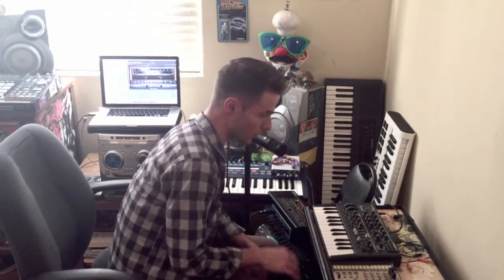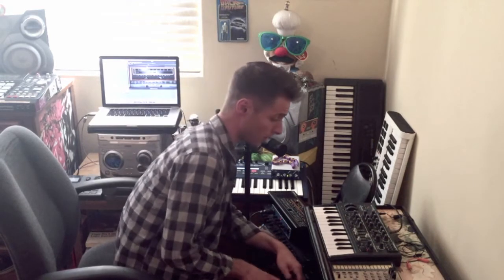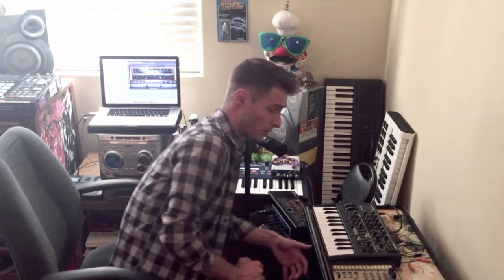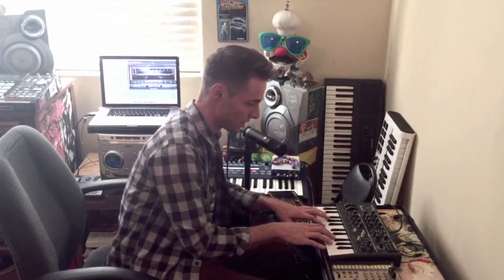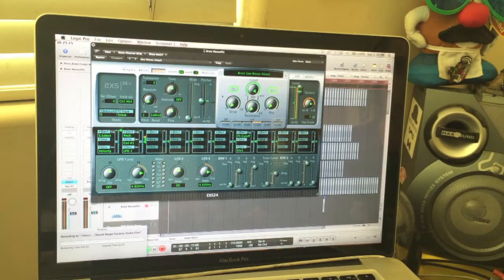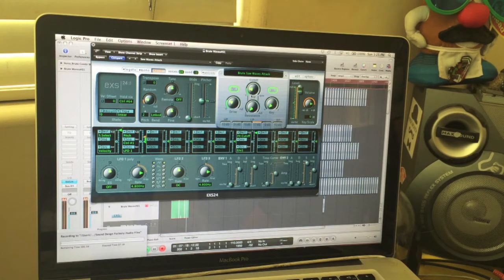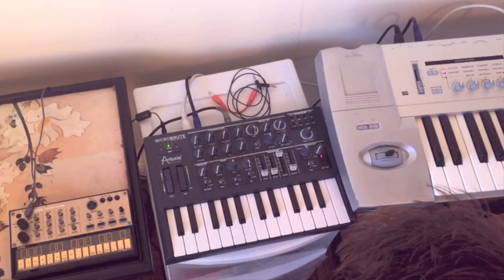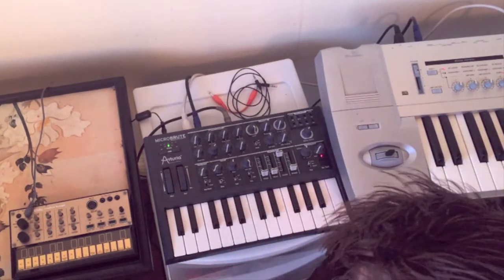Increasing Your Analog Mono Synths Potential By Prozak Morris- Arturia MicroBrute/ Logic EXS24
This video is my attempt to share and explain (for what I can)  a couple of ideas and techniques I have developed over the last few years while trying to find ways to expand the potential of my mono-synth (MicroBrute).  The first method involves sample based synthesis (a very long winded and deliberately time consuming way of doing it) using recordings of single notes of a raw oscillator imported into EXS24 sampler in Logic. The second is using the audio input, and MIDI In connections in a synth to add additional oscillators to its signal path. These are definitely widely used and expanded upon methods, and I strongly encourage anyone interested in creating there own personal synth sounds to try out any short cuts or variations of these methods if they have not already. My hope is to give weirdos like me a few ideas, and possibly some inspiration in there own experiments of sound design. I also hope that the current up and comers of the electronic instrument community will find use to engage and interact with each other in the comments upon each others ideas, practices, and applications of this and the infinite other ways to create our own unique sounds out of the limitations or normalities of the tools we are given access to. If you would like to hear my music that these and many other hours of my life are contributed to please visit the links below for FREE downloads of my Albums, EP's, Mix-Tapes, Collaborations, and various sonic morsels of all shapes and sizes. Peace, Love and Synthesizers for all. -Prozak Morris.